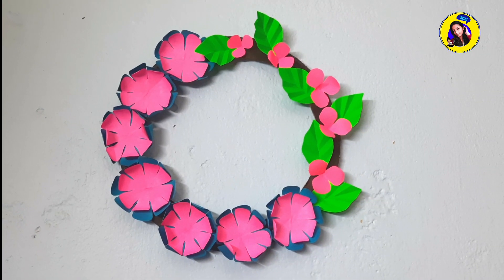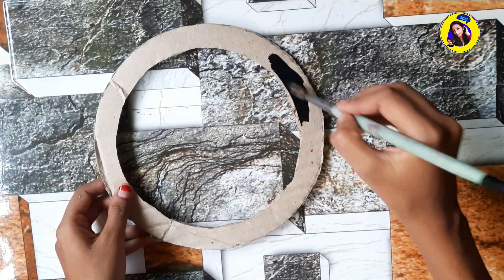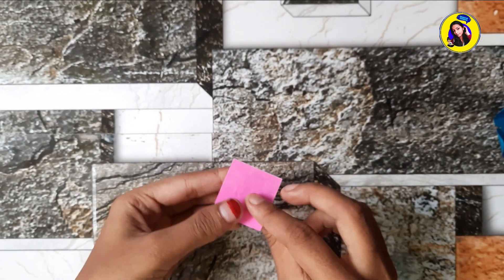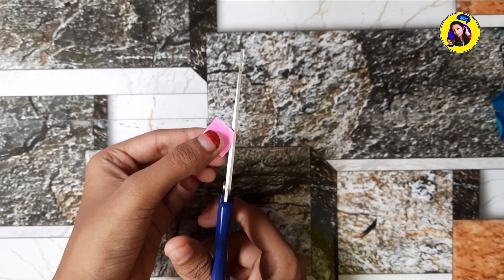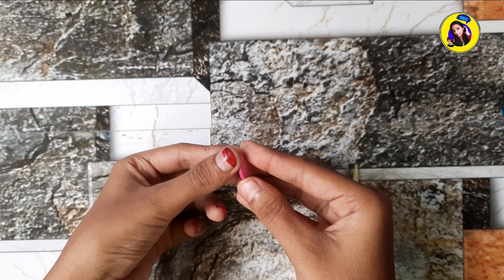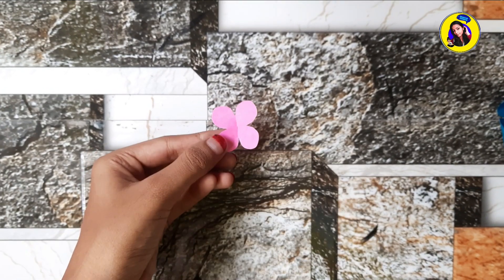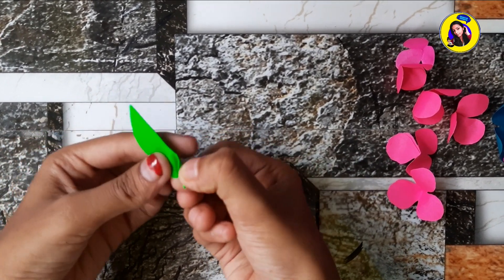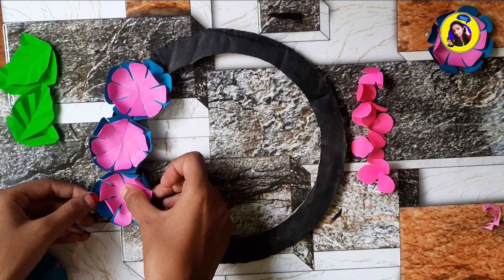Flower Wall Hanging/Reuse Cardbord / Easy DIY Room Decor ||Creator Sangita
Creator Sangita is a channel where you find easy DIY art , paper work , Home Dacoration Easy Idea,  very easy art and craft.

🟡Visit Our Others video